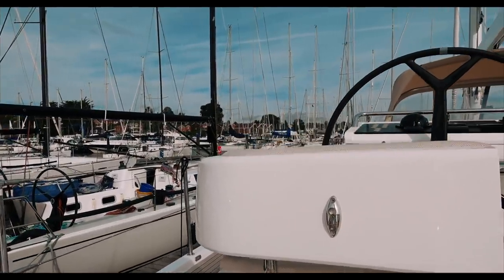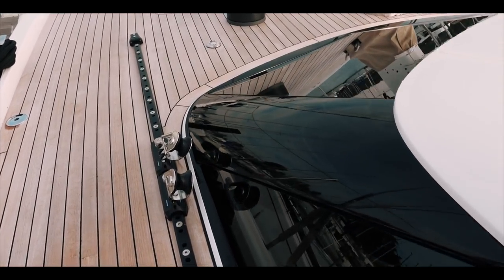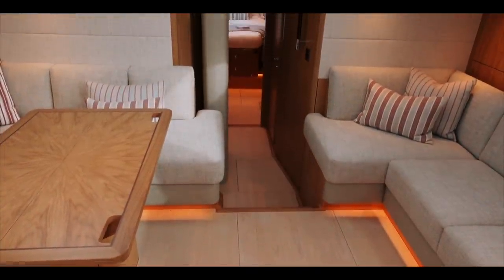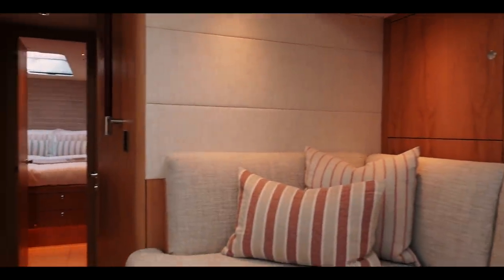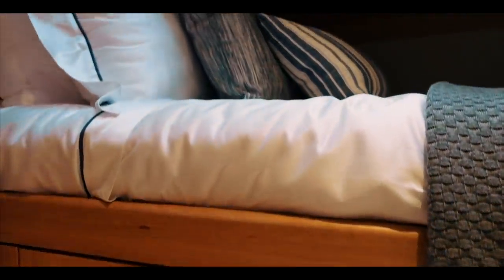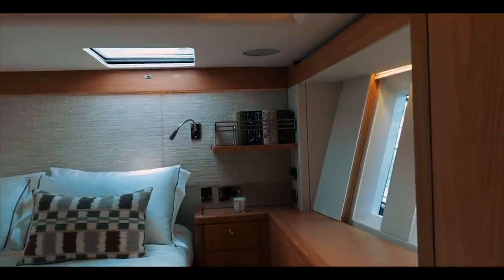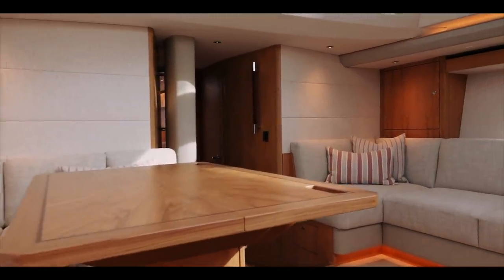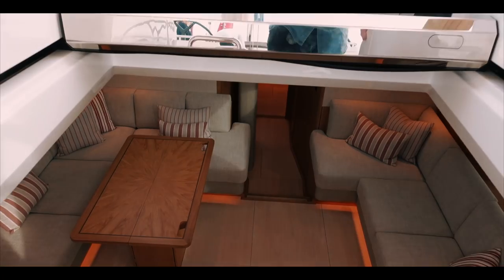$5 Million LUXURY Yacht Tour.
Oyster Yachts have a reputation for building , fast, safe and luxurious sailing boats to take families around the world.

In the first of this series, reviewing the Worlds best cruising Yachts, we take a look at the 2022 Oyster 595. Designed from the keel up, this beautiful craft is designed to be sailed short handed or with crew.

This series will take a look at different Yachts at different price points highlighting the differences in design, price and suitability for the purpose for which they were designed.

Also in the series we have the Classic Rustler 44, the Moody 41 DS, Hanse, Dehler, Arcona, Discovery, and many more.

While it is not a full list of cruising yachts available, it is a good first look at what is available and will be added to over the years.

MUSIC